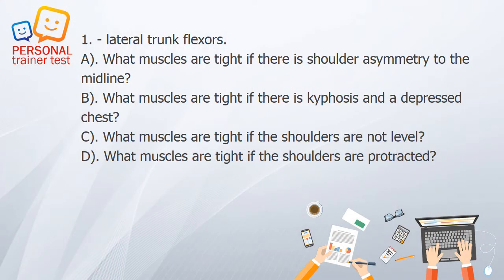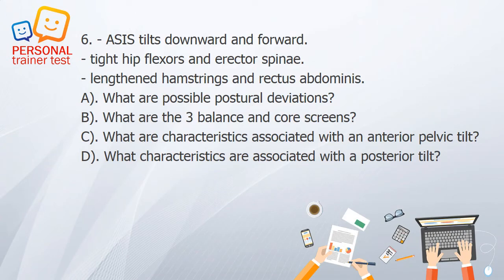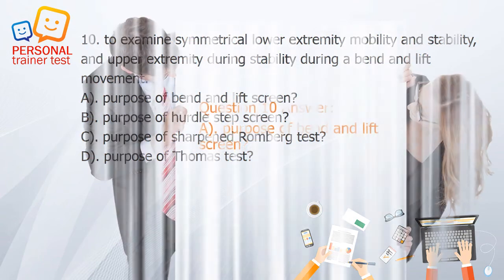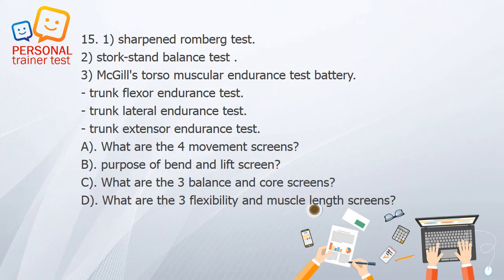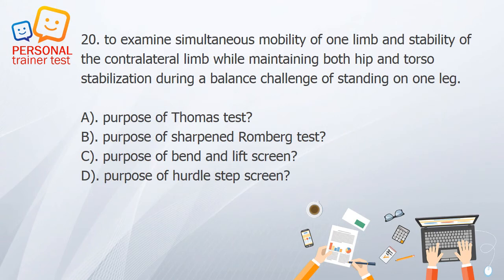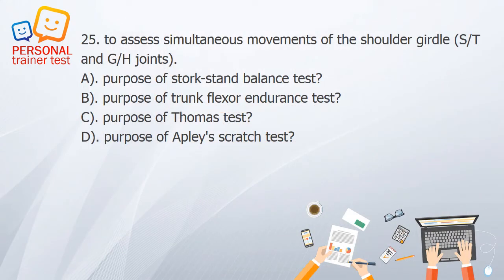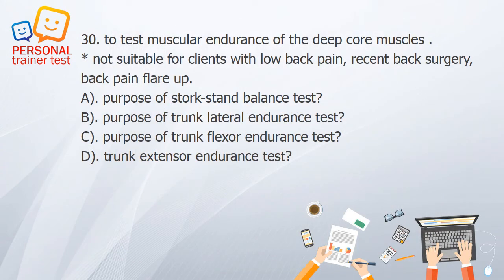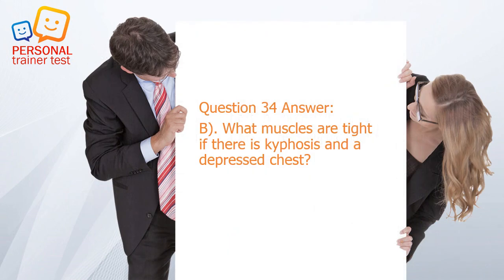ACE personal trainer manual chapter 7 functional assessments flash cards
ACE Personal Trainer Manual, the American Council on Exercise continues to lead the way by providing the most comprehensive resource on personal training you will ever find. This is video ACE certification exam questions.